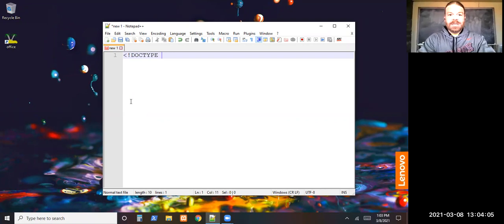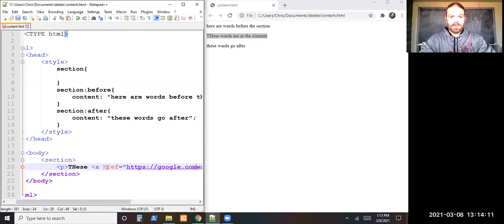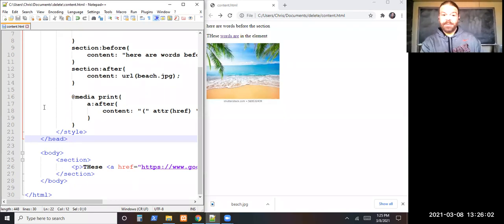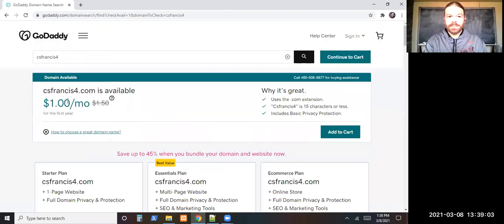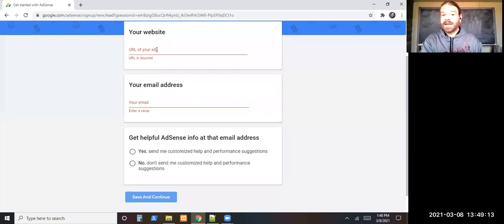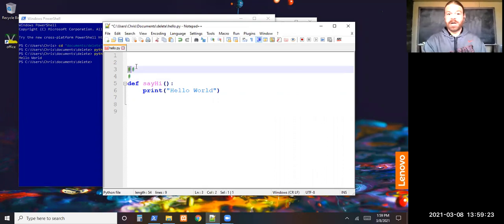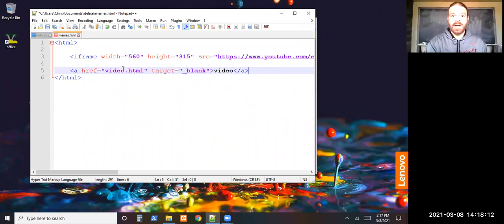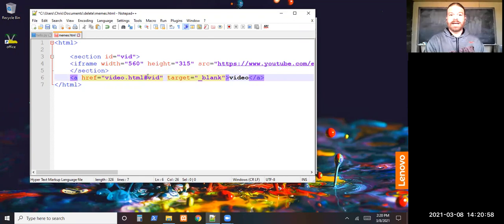SDEV 153 Spring 2021 Module 8 Lecture 1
In Spring of 2021 courses at Ivy Tech Community College were still running in a virtual format. This is a recording from a course on website development zoom session on March 8th. In this lecture we discussed some other odds and ends that didn't really fit in the major categories from this semester.